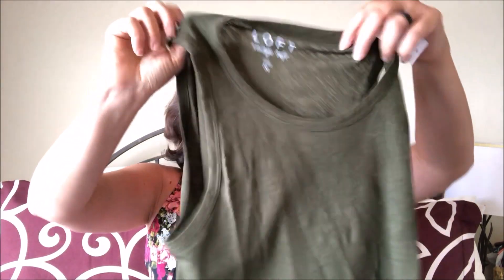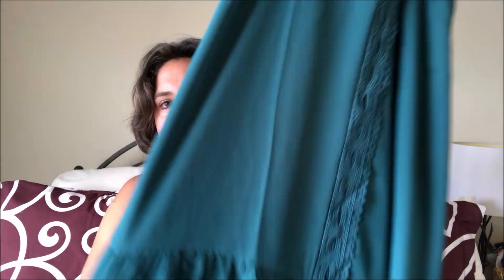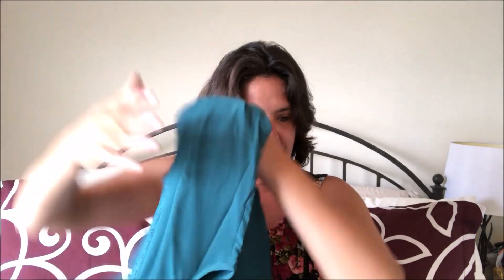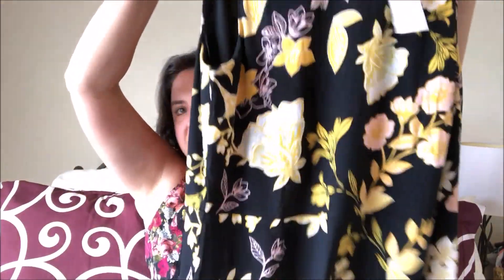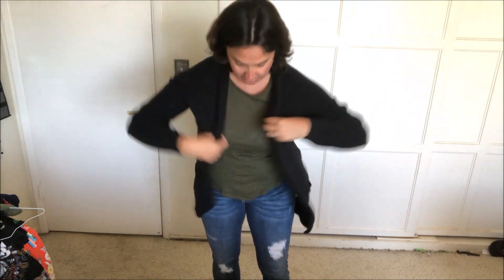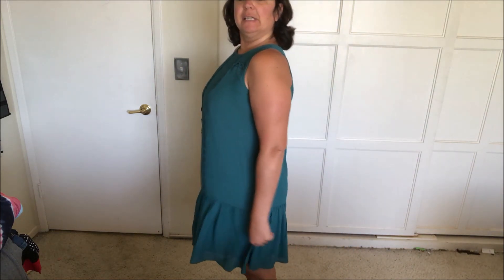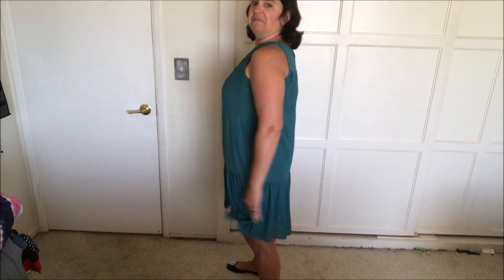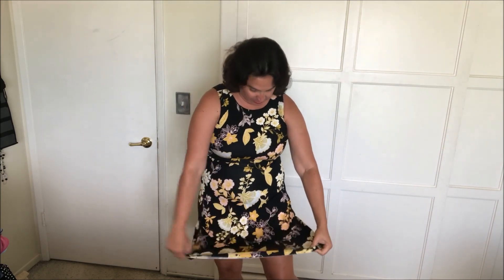ANN TAYLOR LOFT HAUL | FALL 2018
Vigoss Jeans Skinny Stitch Fix
Nordstrom Brass Plum Stitch Curve Hem Cardigan: